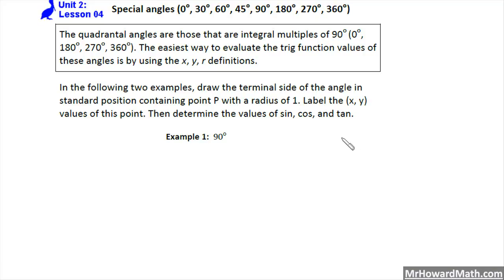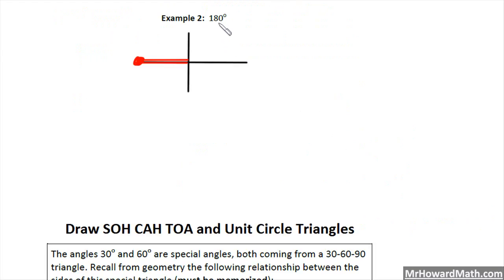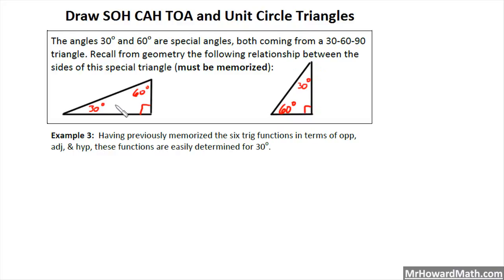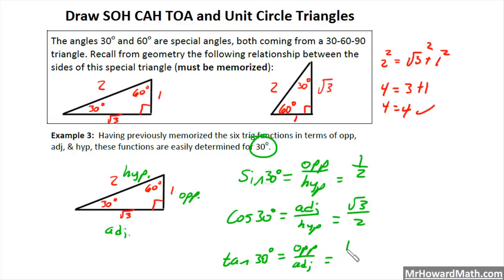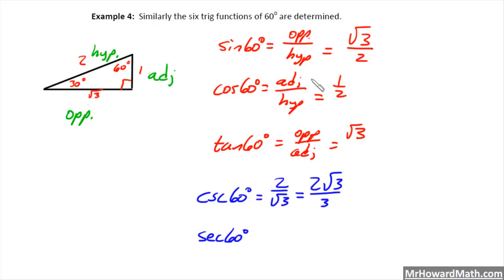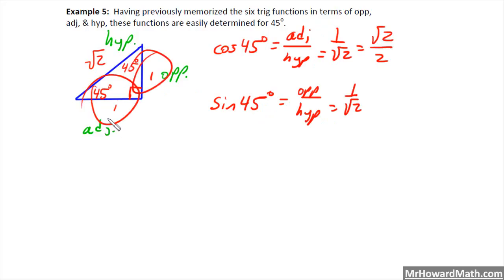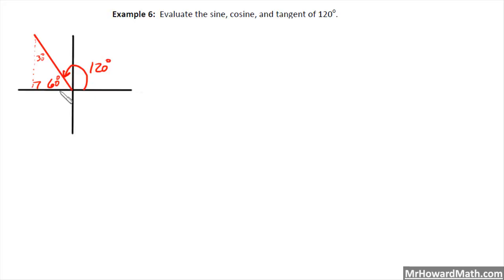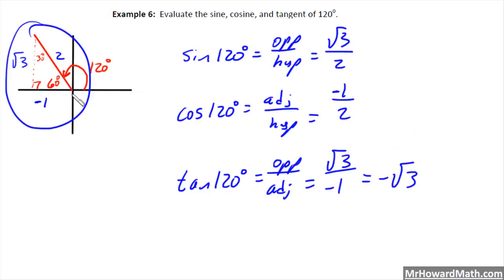Special Angles and Special Triangle Trigonometry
We discuss quadrantal angles, reference angles and special 30 60 90 and 45 45 90 triangles and the trig values that result. Six total examples are included. All examples provided by BluePelicanMath.com